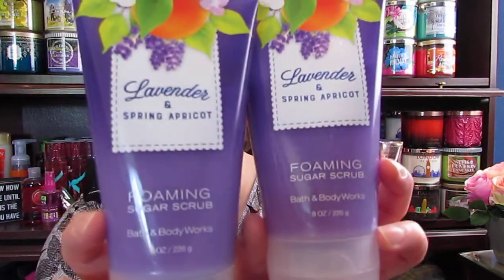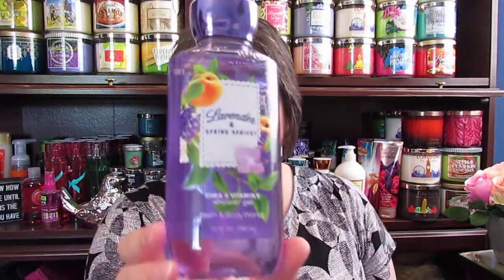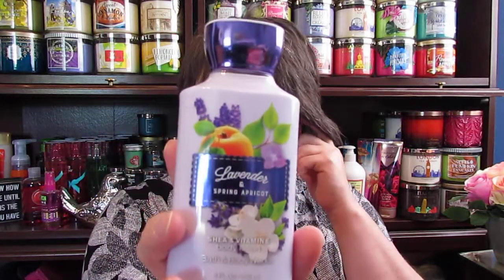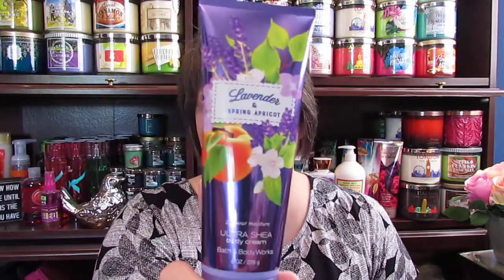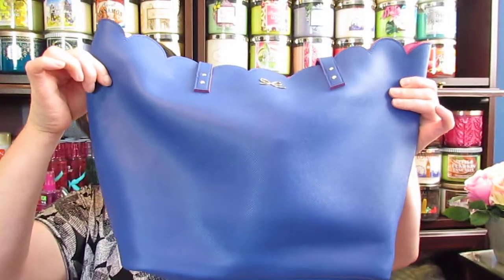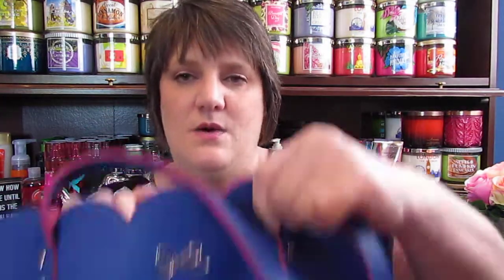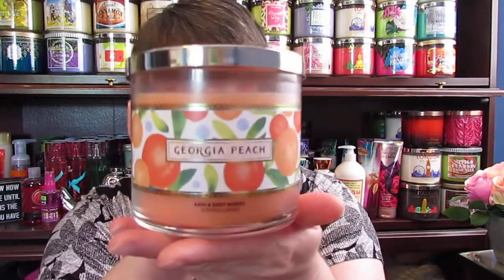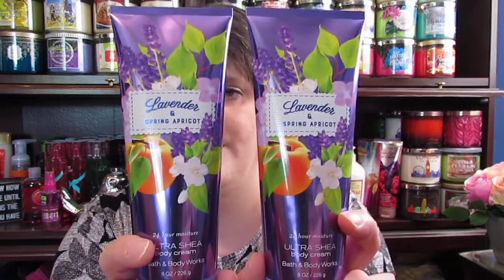Bath & Body Works Haul with Origins Haul